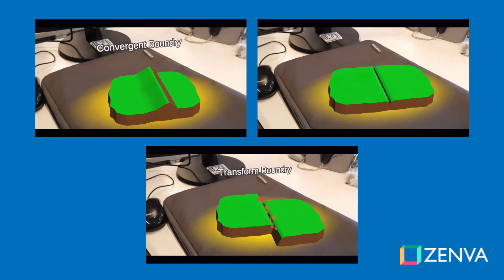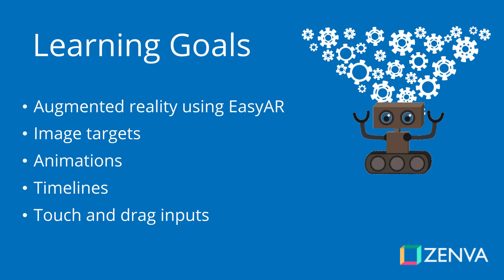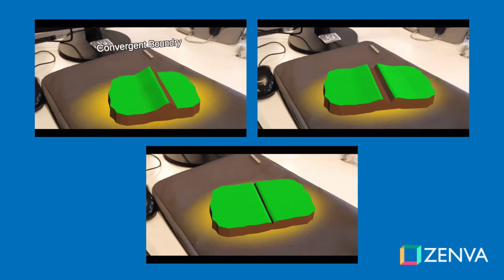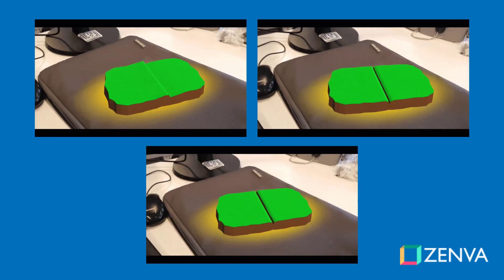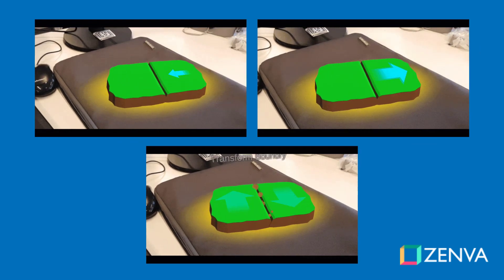Intro to Creating an AR Geology App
TRANSCRIPT

Hey, everyone. My name is Daniel Buckley, and I'll be your instructor for this course. In this course, we're gonna be creating tectonic plates in augmented reality. Let's have a look at what we will be making. We're gonna be using an image target, which renders two tectonic plate models that we can interact with to create different plate boundaries. At the top left, we have the convergent boundary, where two plates move towards each other, and this will be done by simply dragging across the screen, like swiping across the screen towards the center on both plates. Then, to the right of that, we have the divergent boundary. This is where the user will swipe away from both plates, and that will cause the plates to move apart from each other. And down at the bottom, we have the transform boundary. This is where the user swipes parallel to each other, going in opposite directions, which causes the plates to grind along each other horizontally. Let's have a look at what we'll be learning in this course. First of all, we'll be learning how to use EasyAR in Unity. EasyAR is an augmented reality SDK, which allows us to use image targets. These are little QR codes that you can print out that the app can identify. You can figure out its position, its rotation, and its scale and can then render models, particle effects, or whatever you want on top. In our case, we're gonna be rendering these two tectonic plates, as well as a little lava image. One of the largest parts of this project is gonna be the animations. As you can see, each of these different type of boundaries have specific animations that play, even some that have particle effects playing along with them. These animations will then be combined with Unity's timeline. The timeline is a tool that allows you to pair animations with each other, as well as various other things, like enabling and disabling objects and calling functions and scripts. This is a very versatile tool that is mainly used to make cut-scenes and different scripted segments in games. For us to also be able to drag and move the tectonic plates, we'll be creating a touch-and-drag manager. This will detect touches on the plates and then figure out the direction that the player drags in to calculate then which direction to move the plate. ZENVA is an online learning academy with 350,000 students. We feature a wide range of courses for those people who are just starting out or for those people who just want to learn something new. The courses are also very versatile. You can learn many different ways. If you just want to view the course and soak up the information that way, that's fine. You can also follow along the course with the included project files. All right, with that done, let's get started on making our project.